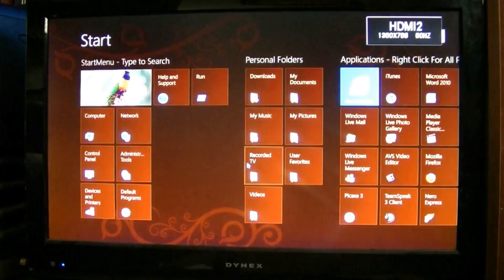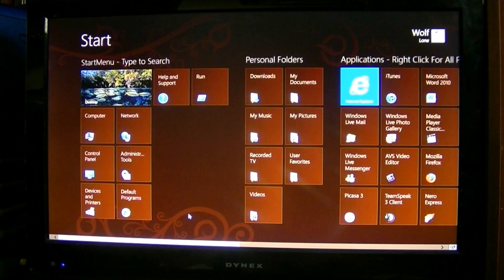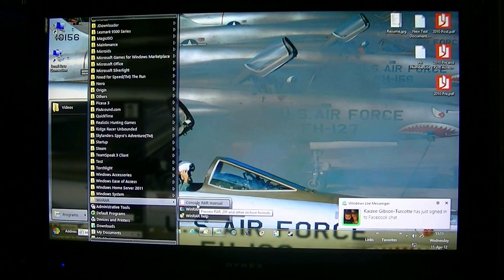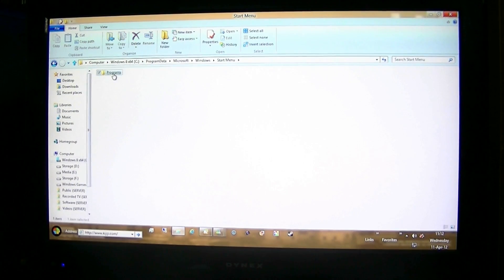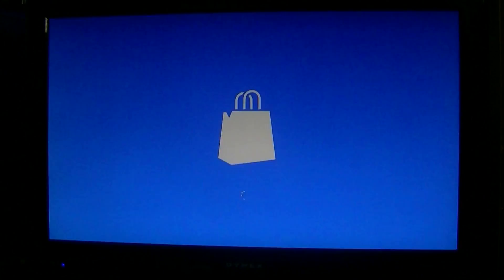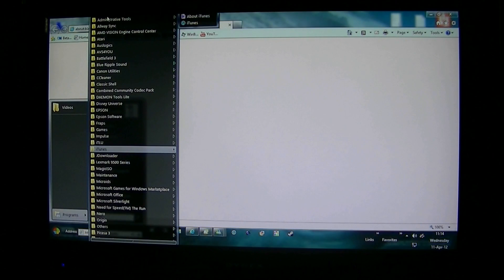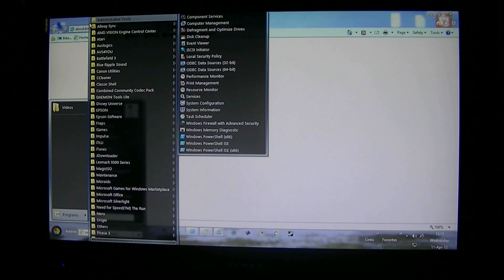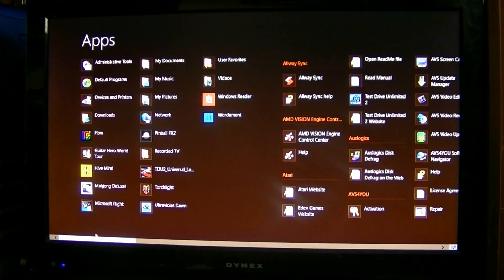Windows 8, Classic Shell, StartMenu, StartScreen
The Startmenu Debate, Is it still worth it to have one Alone Side the Metro StartScreen?

I read comments and debates about this subject ever since the release of the developers preview.
The simple answer here is, YES. Having the startmenu alone side the startscreen is a huge bonus. The argument over "The StartScreen CAN DO EVERTHING THE startMenu can do is the biggest BS to date"
The startScreen can do roughly 98% of ever thing the startmenu did. The biggest flaw in the startscreen is being able to customize the All Program List. You're not able to add, delete, rename folder (subFolders). You're not able to add, delete, move, or rename Shortcuts with in the subfolder of the All Program Director Tree.
The other draw back of the startscreen, is the fact it takes up the entire screen. For some this is a issue for other this not a issue. For Myself I personally have no issue with this ether. To me the Metro UI seem like a full screen application. Not how Microsoft see it, To them they see the desktop as a another application & the Metro StartScreen the hub of Windows 8.

So if you love it or hate it. You to can have the best of both worlds. Starmenu + StartScreen and there a really good reason to have both.

Lets brake it down.

-Able to customize the folder structure without having to navigate the c:\program data\microsoft\windows\startmenu\
-what you modify in the startmenu will show in the startscreen ether instantly or the next time you log in
-able to launch programs without leaving the desktop
-Turns Windows 8 back to a "All ways @ Desktop" without ever needing to see the StartScreen
-Best of Both Worlds, CharmBar still can take you to the StartScreen were you can get a glace of all your live tiles and information. (My video has a lack of WinRT apps do to the fact the ones that are available kind of sucks)